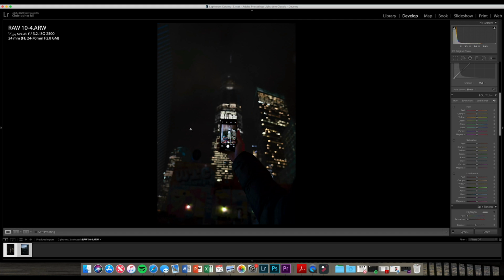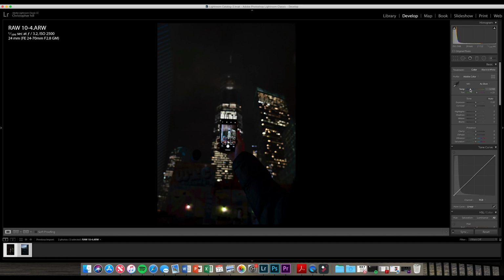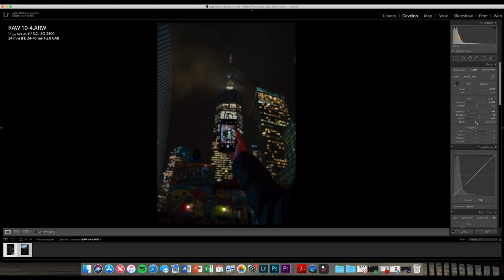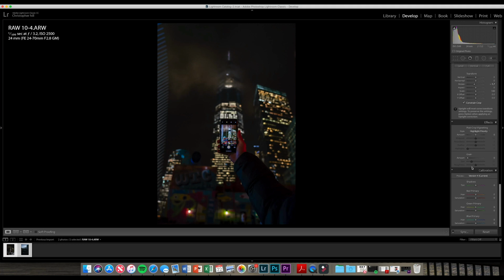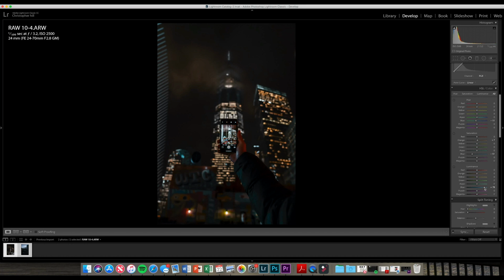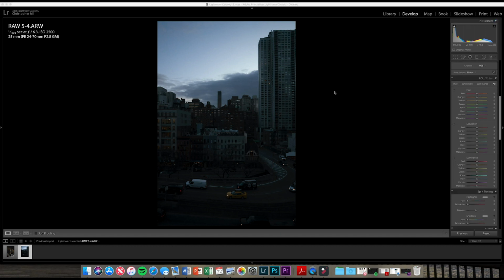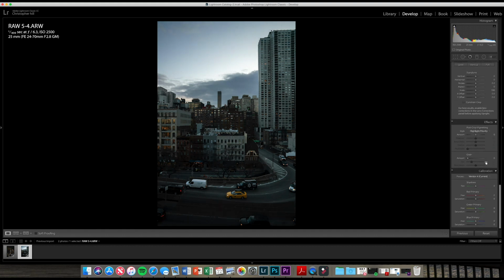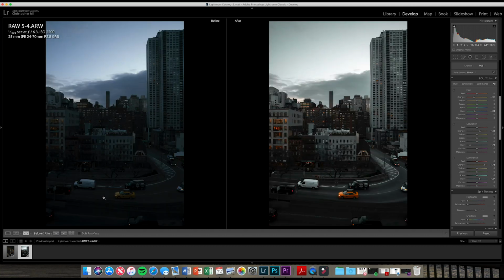How To Edit Your Night Photos On Lightroom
Thanks for checking out this tutorial and hope you all learned some new tips and tricks on how to make some KILLER EDITS to your night photos!

Also, please drop a COMMENT on what you found most helpful and let me know what future tutorials you'd like for me to cover!

Peace out for now -Chris